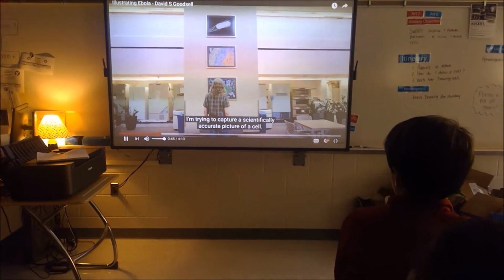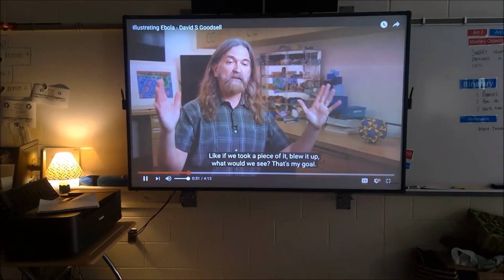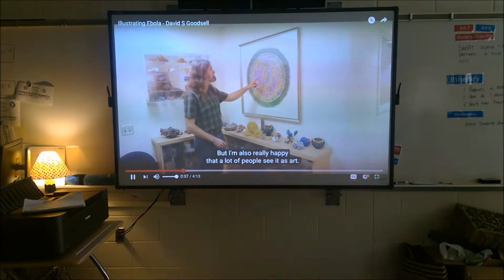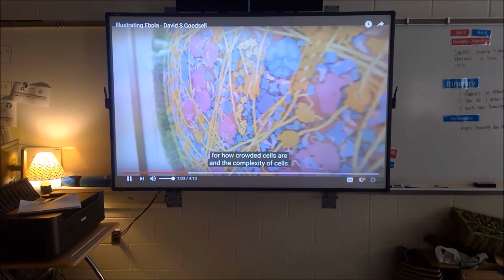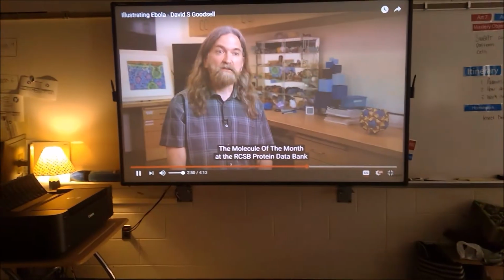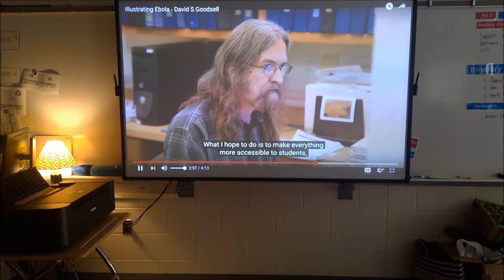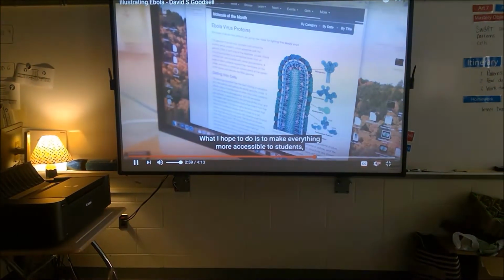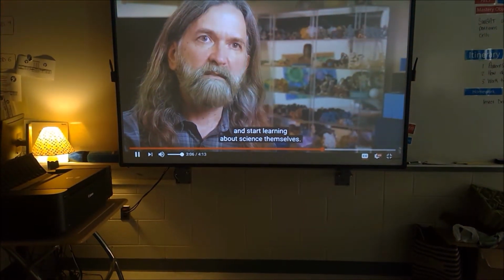Art Meets Science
As IB learners, SCMS artists create cell paintings inspired by illustrator David S. Goodsell.